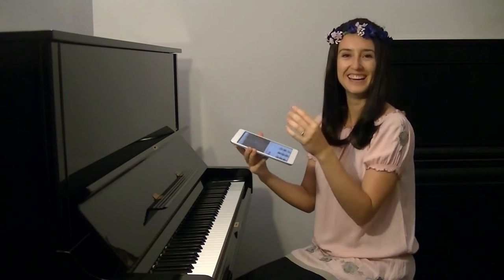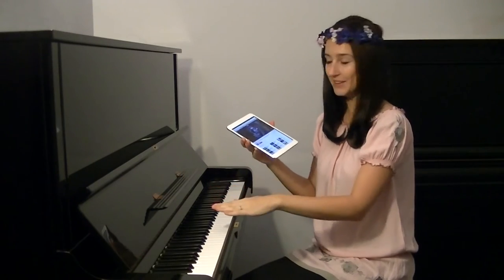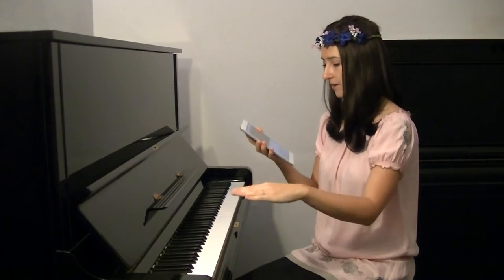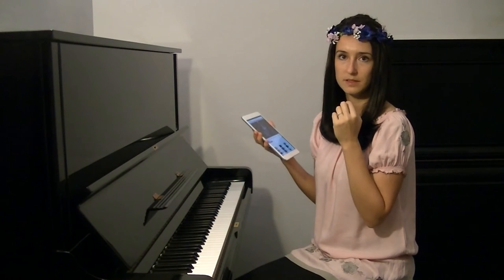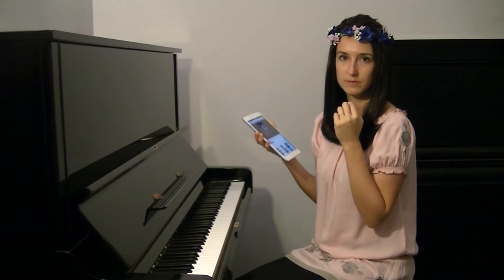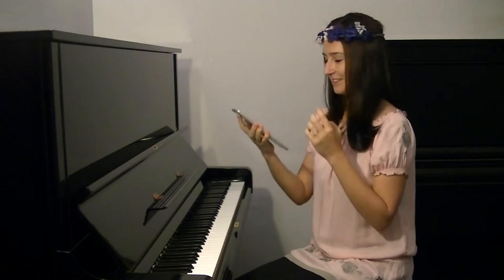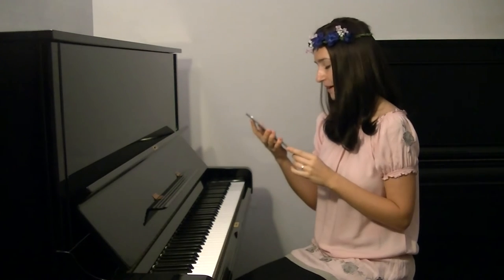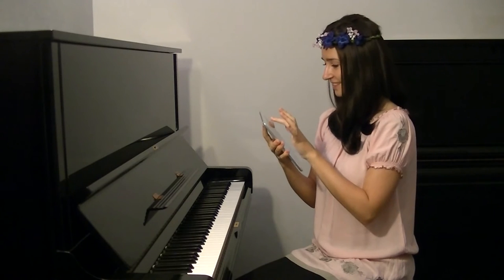Piano masterclass - Lesson 4. Musical ear